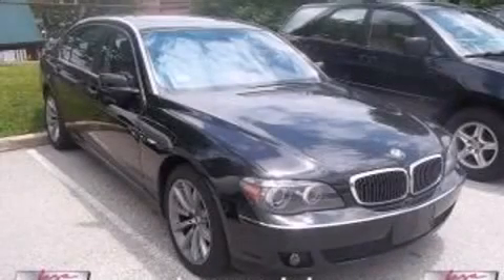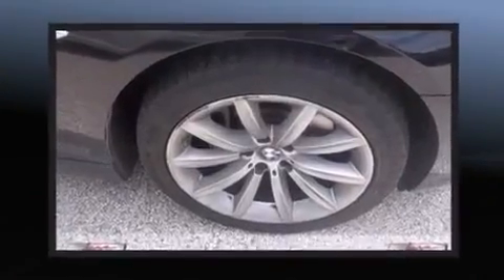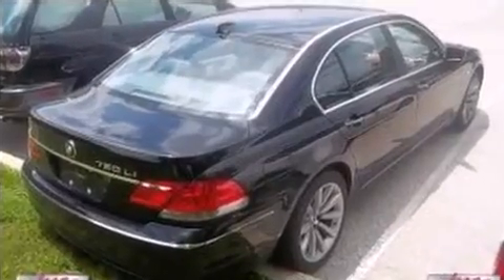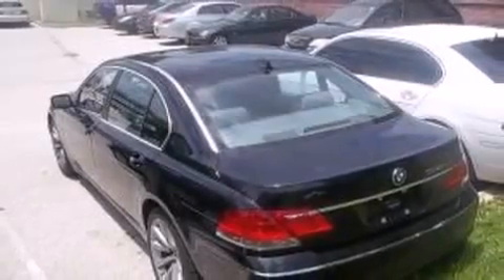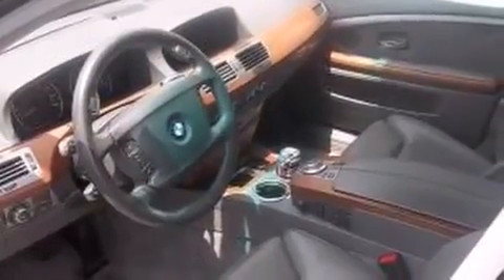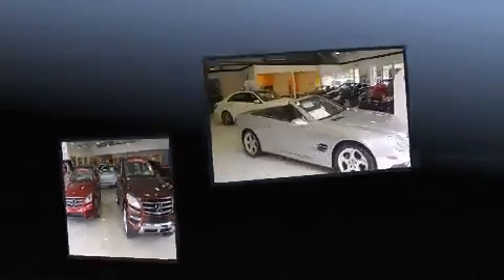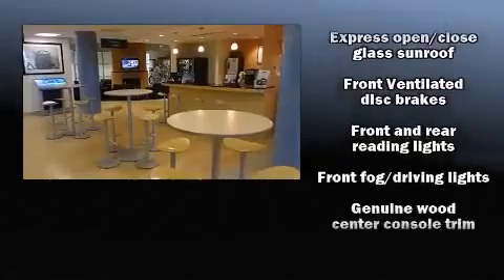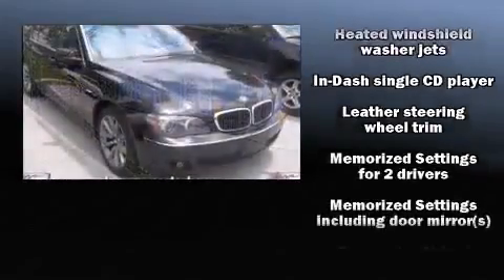2008 BMW 7 Series 750LI in Creve Coeur, MO 63141 360p